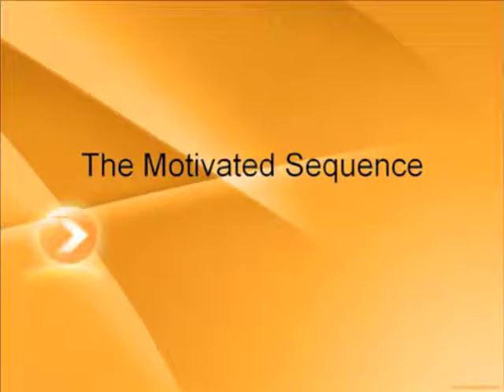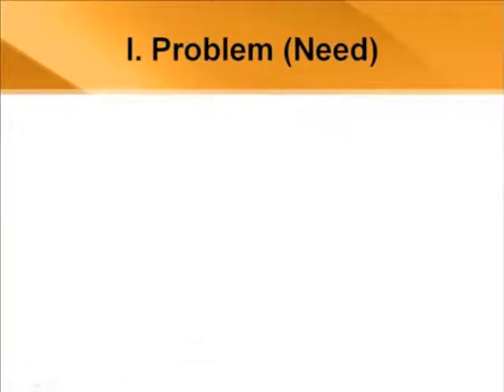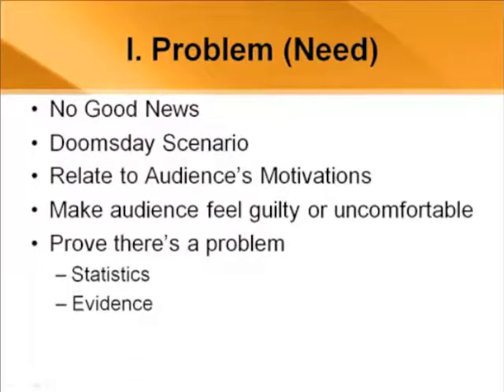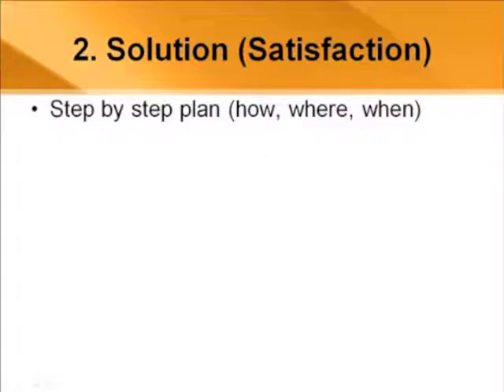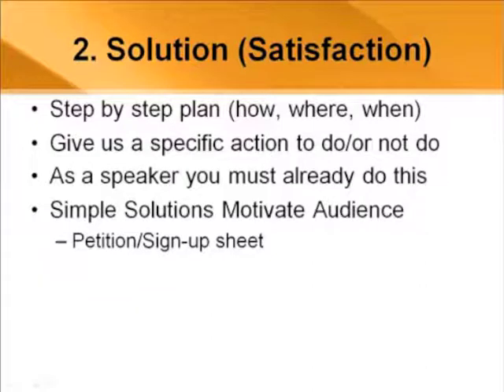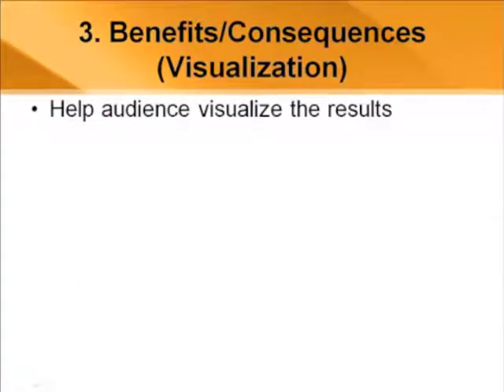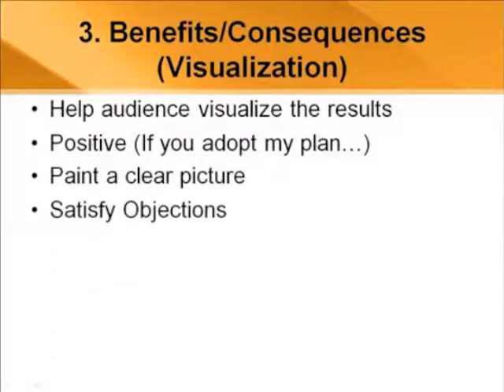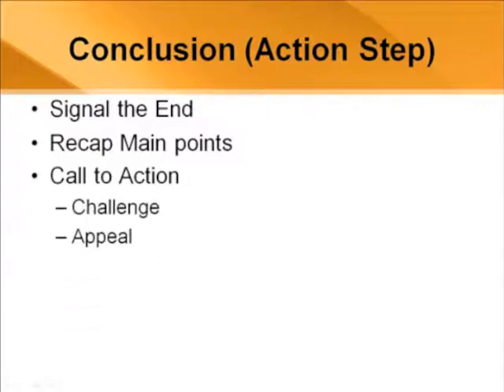motivated sequence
Description